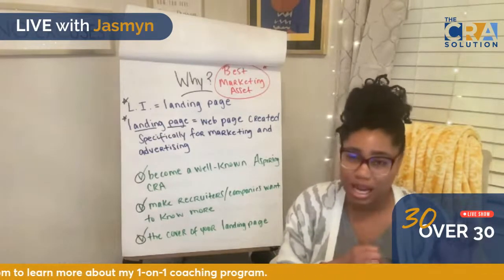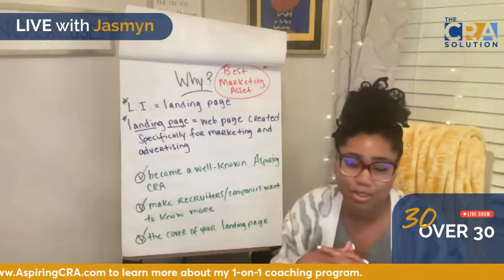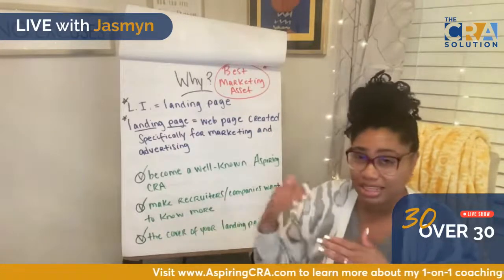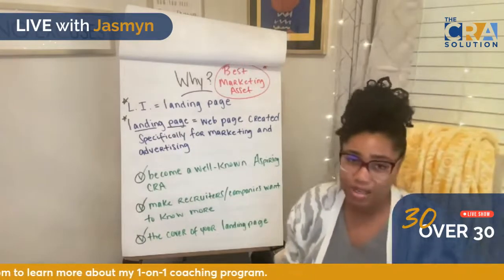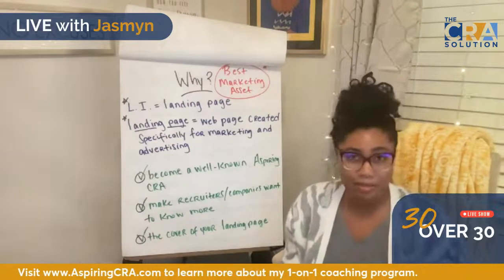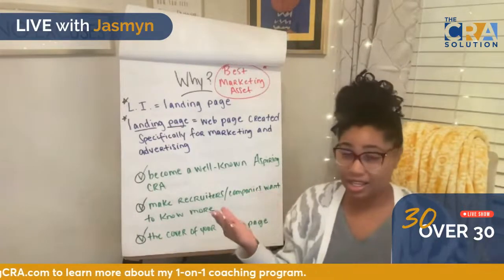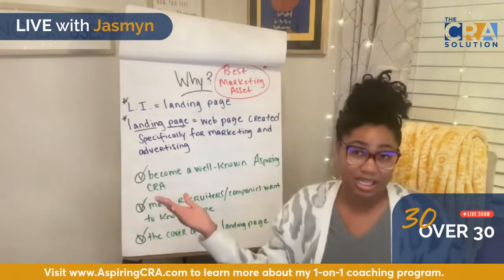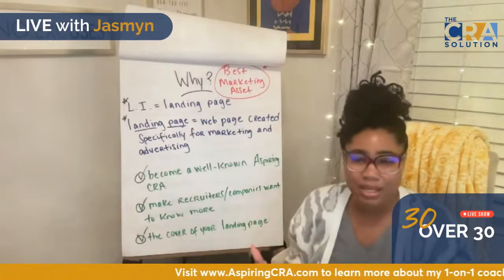30 OVER 30 with Jasmyn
Day 12!

Aspiring CRA Problem #12: You don’t know have a LinkedIn profile photo and/or banner! (You're an 'Anonymous Aspiring CRA') 🤫

Join me every day LIVE in November for a mini-training, where I'm going to show you the solution to 30 of your Aspiring CRA problems, 1 day at a time. By the end of November, you'll have the answer to 30 of your top CRA job search problems.
Book a sales call with me to learn more about my one-on-one coaching program and how I can help you confidently land your first CRA job offer, struggle & frustration free, with no monitoring experience or CRA certification!